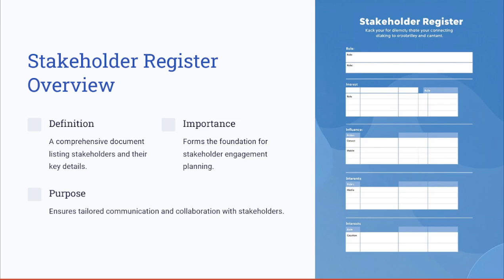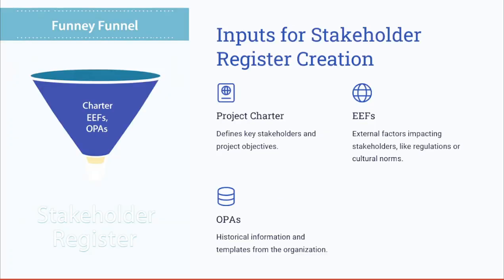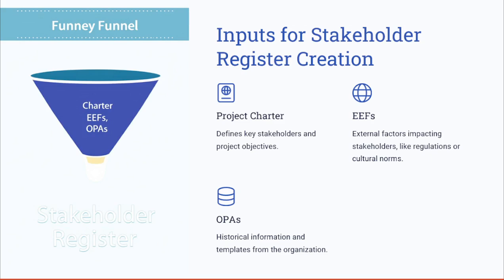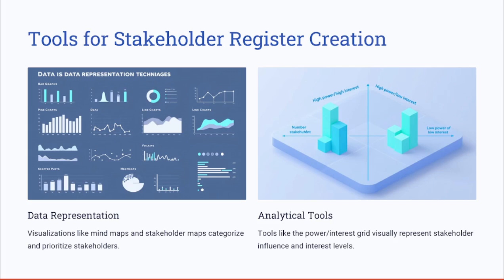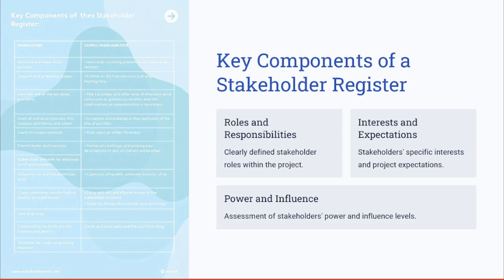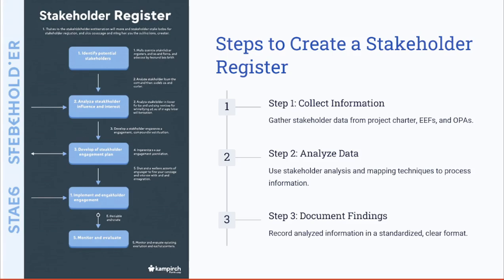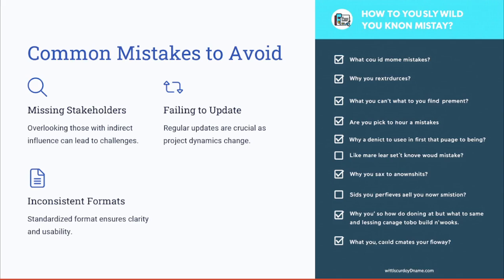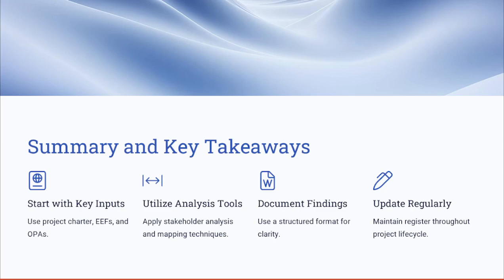📝38- How to Create a Stakeholder Register | PMP Exam Prep - Updated 2025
Creating a Stakeholder Register is a crucial step in ensuring project success and effective stakeholder management. In this video, we’ll break down the process, using PMI’s recommended ITTOs, tools, and techniques to help you build a solid stakeholder register — a key artifact for any project. 🚀

💡 What You’ll Learn:
✅ What is a Stakeholder Register? – Understand its purpose and structure
✅ Inputs & Tools – Learn how project charters, EEFs, and OPAs feed into the process
✅ Key Components – Discover the essential information to capture
✅ Step-by-Step Process – Create your own register with a clear workflow
✅ Avoid Common Pitfalls – Identify mistakes that could derail your project

📘 Master PMP Concepts – Align with PMI standards for stakeholder engagement
🛠️ Practical Skills – Create a register for real-world projects
🏆 Boost Exam Readiness – Ace your PMP exam with confidence

👉 PMP candidates preparing for the exam
👉 Project managers looking to strengthen stakeholder management
👉 Teams building structured processes for project success